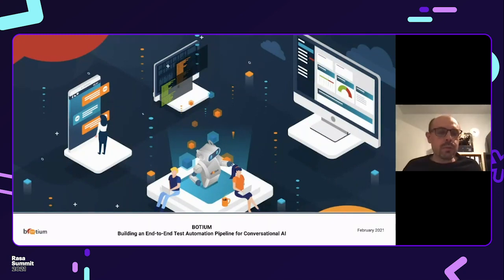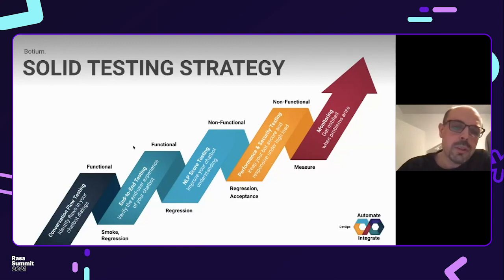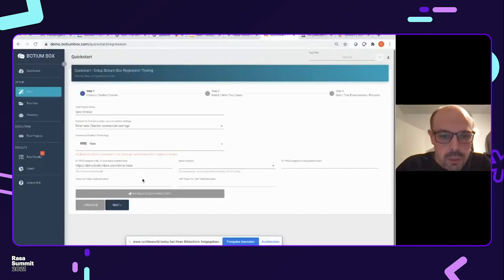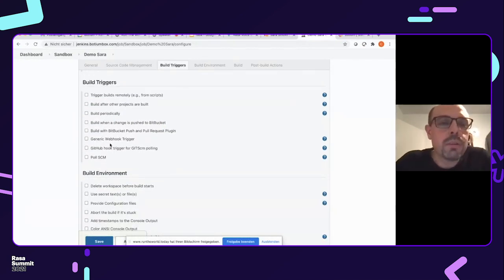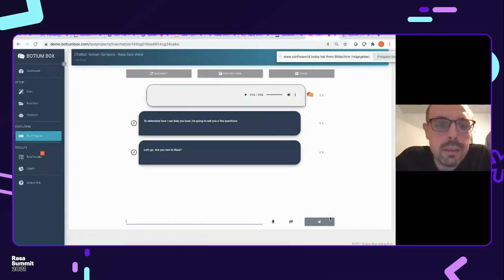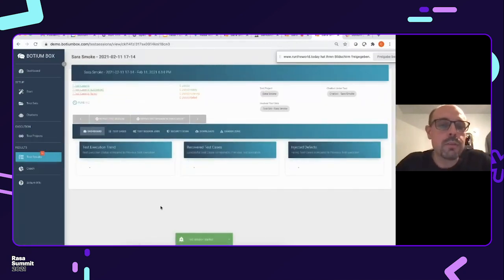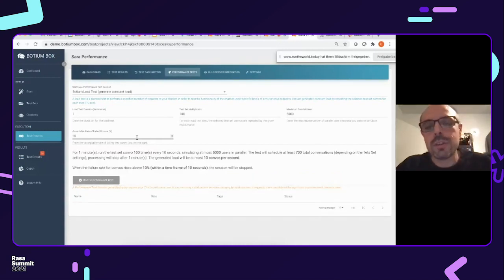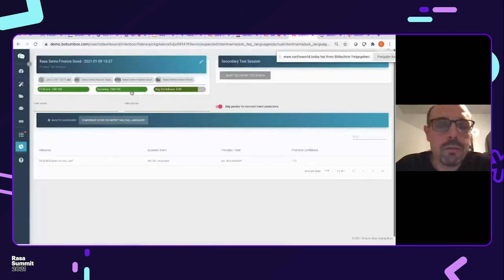Building an End-to-End Test Automation Pipeline for Conversational AI | Rasa Summit 2021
Testing is a crucial enabler for the success of chatbots and virtual assistants. Doing it manually requires enormous time and efforts.
As DevOps and furthermore AIOps grow in importance, automated testing will remain critical to ensure that bots actually do what their designers intend. Unlike traditional software where the application follows a predefined flow, a chatbot runs without any restrictions. Talking to a bot has no barriers.

Combining this with an unpredictable user behavior, it becomes utmost difficult to verify the correctness of conversational AI. Training data and test sets are infinitely large. In fact, quantity plays a major role in quality assurance for bots, but makes it impossible to test manually.

The main questions to answer are "Why are bots failing?", "What and how should you test?" and of course "How to automate?".

We will showcase the setup of a test automation pipeline for a Rasa based chatbot to continuously check conversation flows and NLP performance. And we will take it even further by adding full End-to-End testing from API over Web & Mobile to Voice.

Deep friendship with Florian Treml, even after playing in the same rock band for several years :). Starting together the Botium journey in 2018 was just the next logical step. Today we are counting more than 65k users of Botium and can be considered as the first choice for testing conversational AI.

Presented by Botium GmbH Co-founder and CEO Christoph Börner at the 2021 Rasa Summit.